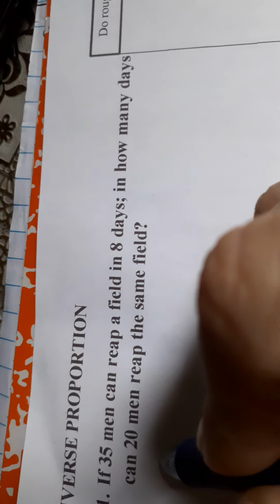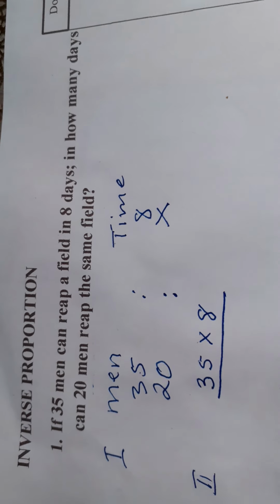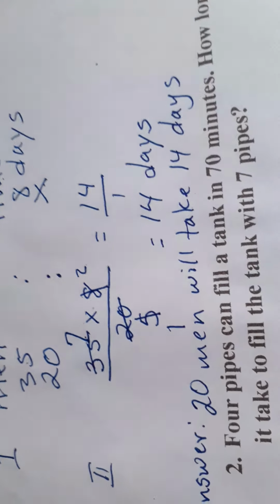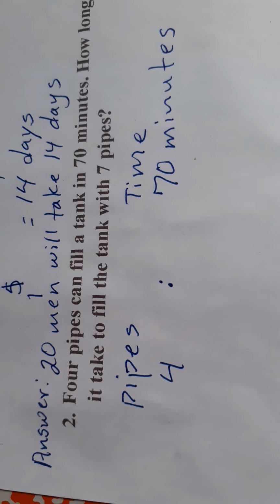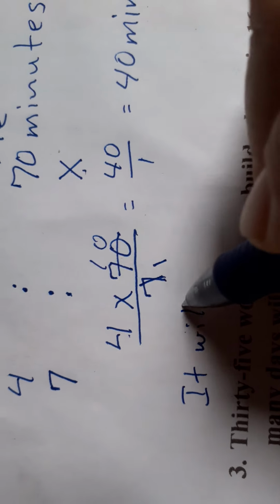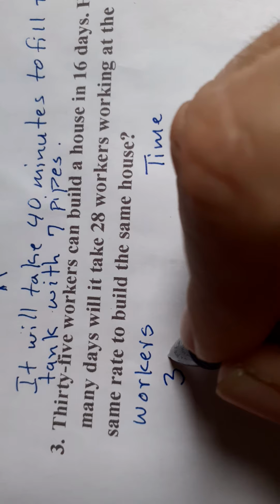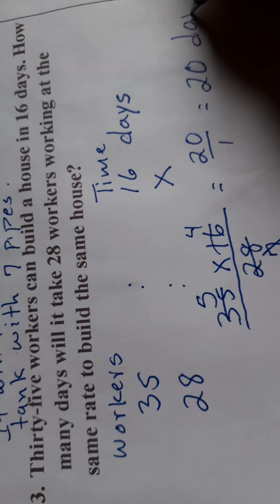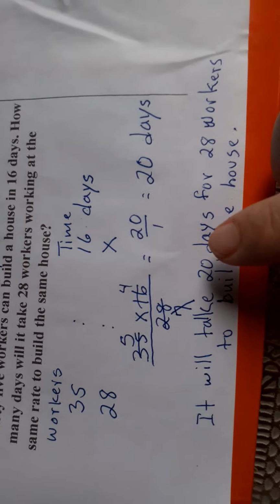Inverse Proportion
Solving problems based on inverse proportion.